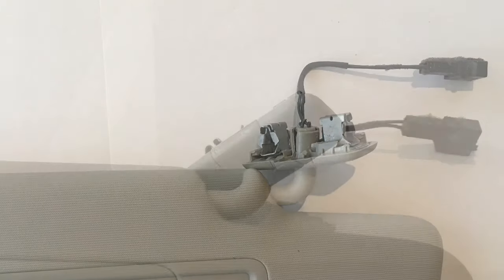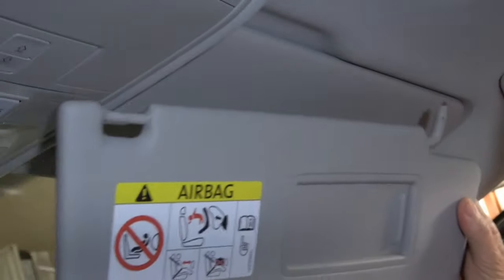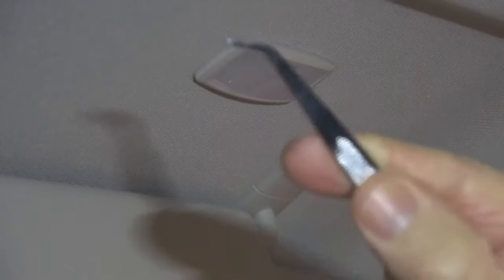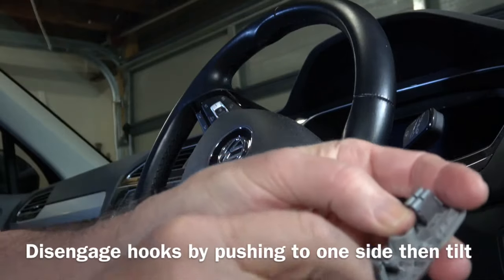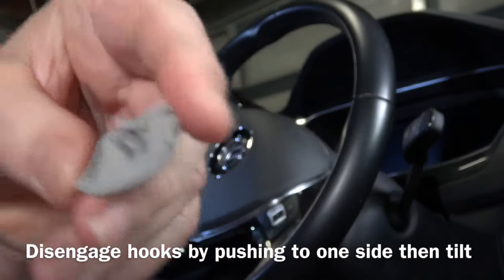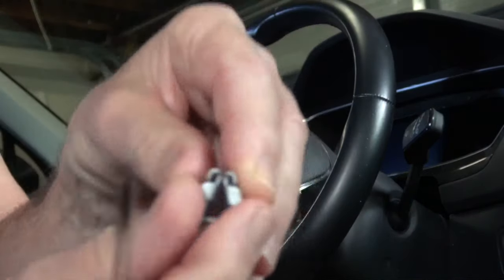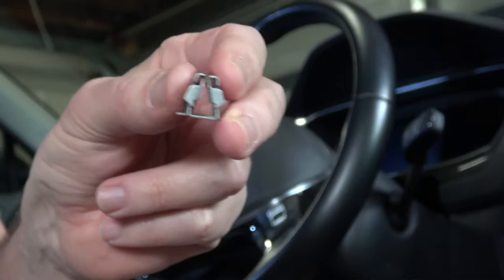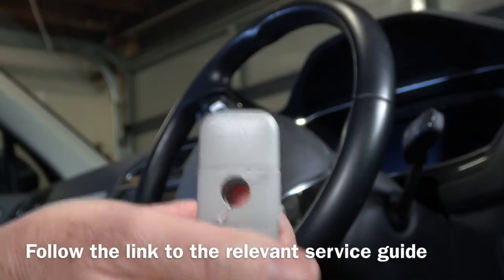VW Tiguan 2018 Sun Visor Removal